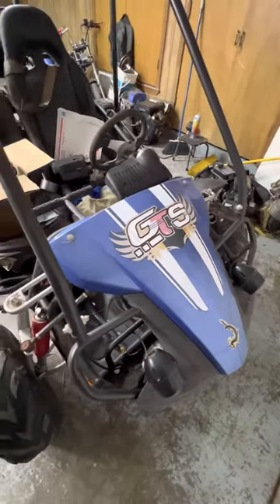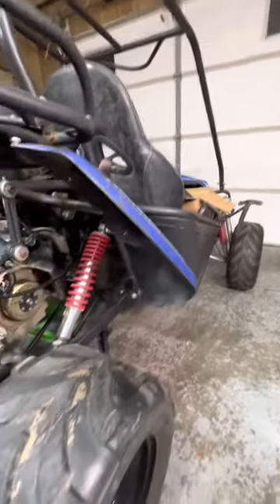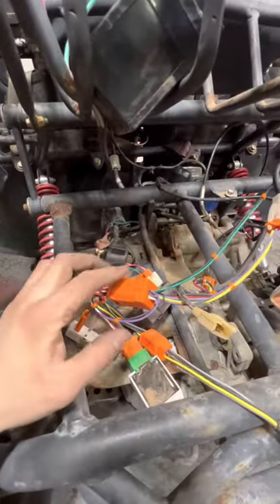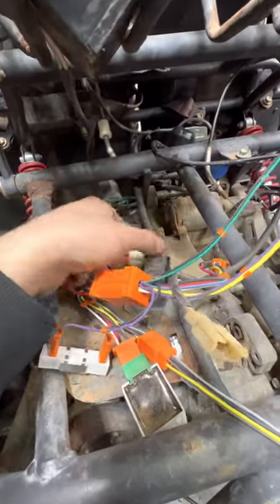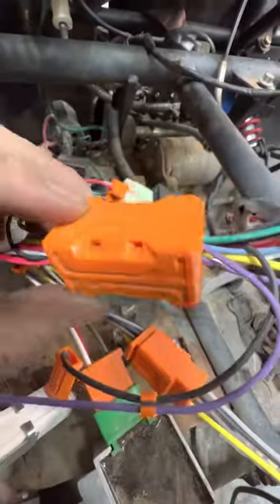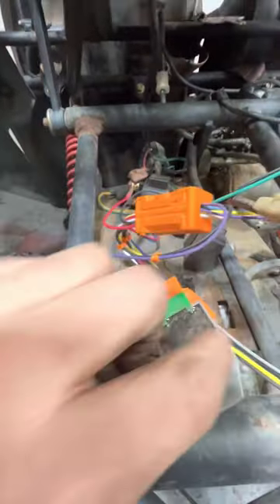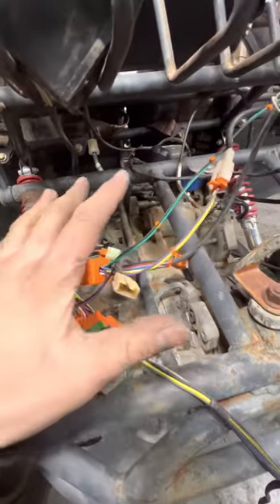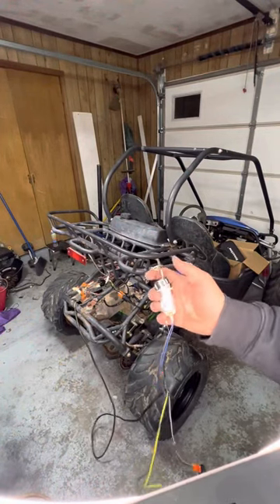150cc buggy gy6 wiring harness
Did you just get a New project with no spark or your low quality harness give out? Hate messing with the electrical harness on your buggy? Don’t have time to mess with it, and want something that’s plug and play?

Premium super gy6 electrical harness is your answer. Can’t beat a premium quality harness made in the USA. Great quality and easy installation

Link to gy6 electrical harness

Harness used for the hammerhead gts